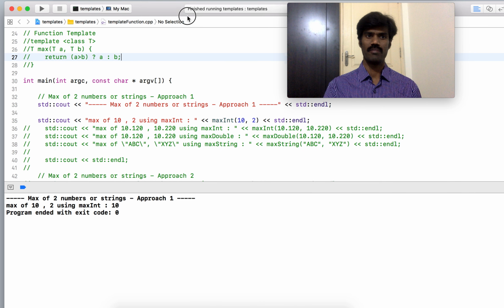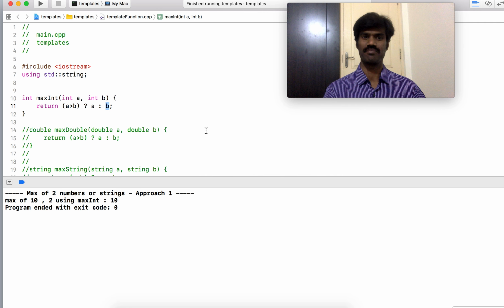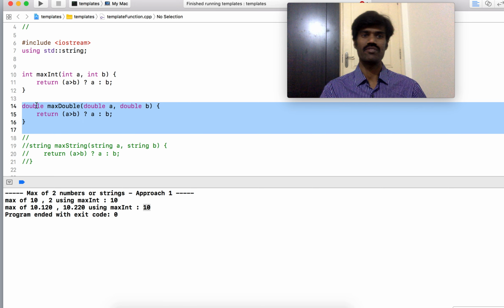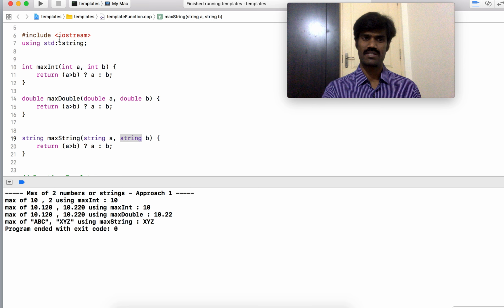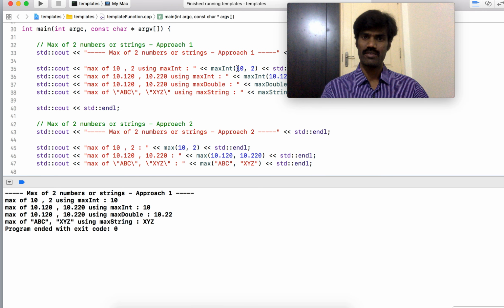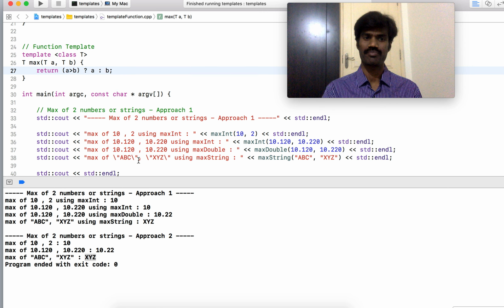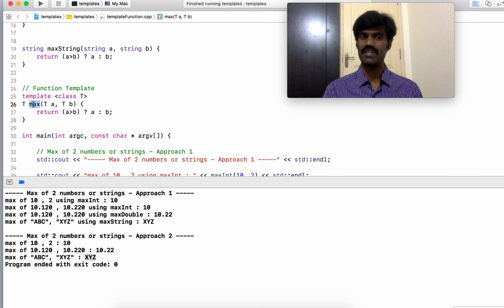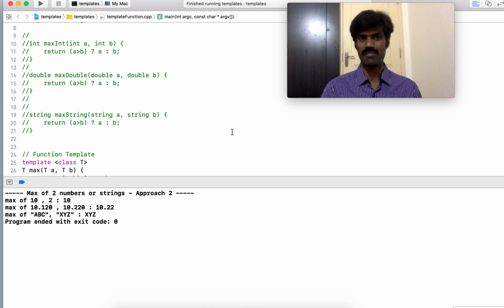Introduction to C++ and Template Functions